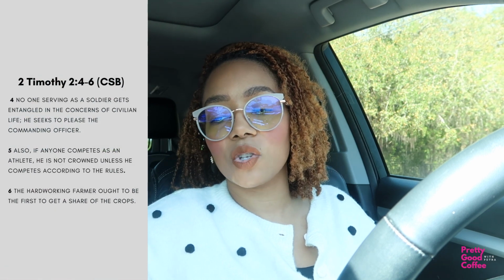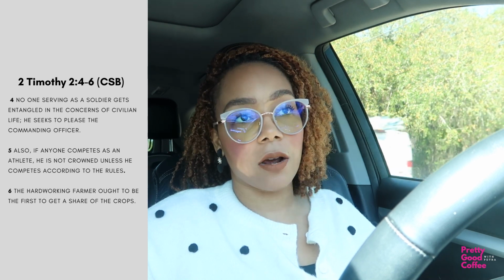prettygoodcoffee w/Petra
Join me for some Pretty Good Coffee! Today's scripture is 2 Timothy 2:4-6.

We're consuming pretty good coffee both physically AND spiritually every Monday morning! Join me as I share the coffee and scripture to help you kickstart your week.  Feel free to send me topics or scriptures you would like for me to include.

Podcast- anchor.fm/petra-pindar

"Coffee Intro Music by Lesfm. Track “Tonight”